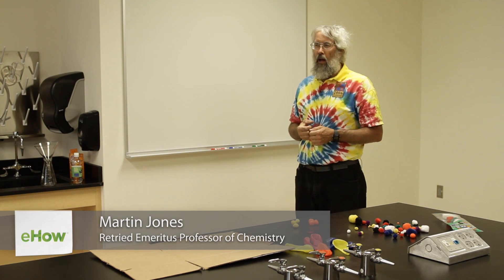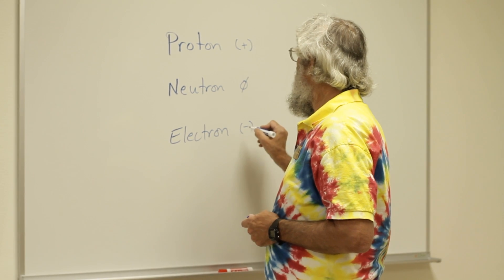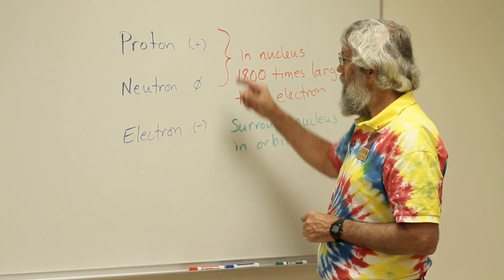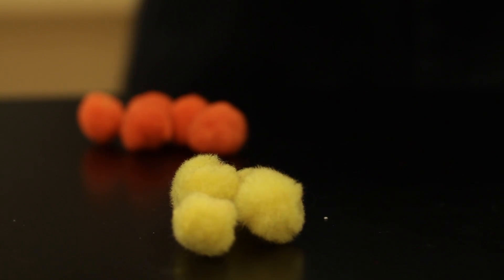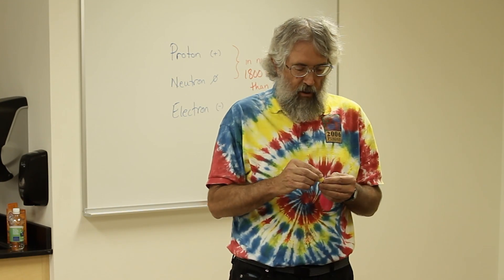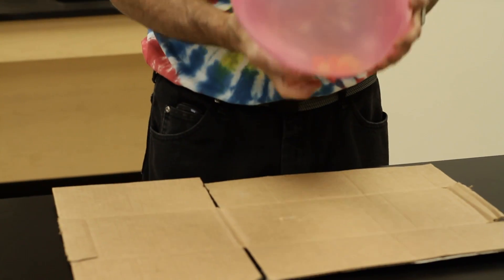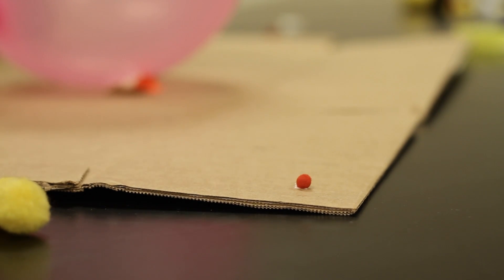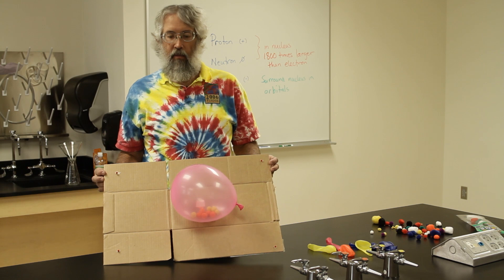How to Build a Model of an Atom for a Science Project : Science Projects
Building a model of an atom for a science project is something you can do using poster board and a few other key items. Build a model of an atom for a science project with help from a science educator in this free video clip.

Expert: Martin Jones
Bio: Martin Jones is a retired, emeritus professor of chemistry with 32 years of college/university teaching and research experience.
Filmmaker: John Wynne

Series Description: Science projects are a great way to get up-close and personal with concepts like physics and chemistry in a really fun, hands-on way. Get tips on science projects for school with help from a science educator in this free video series.